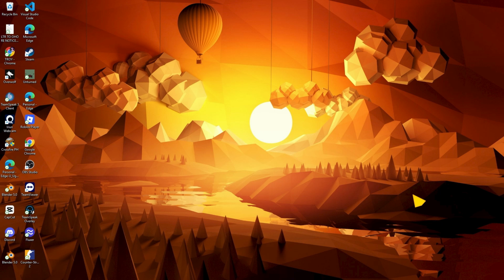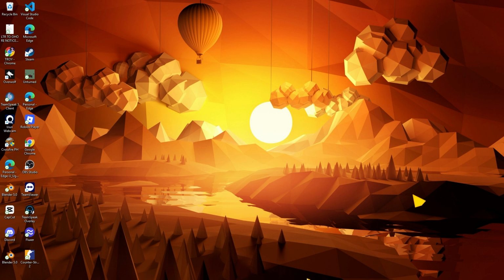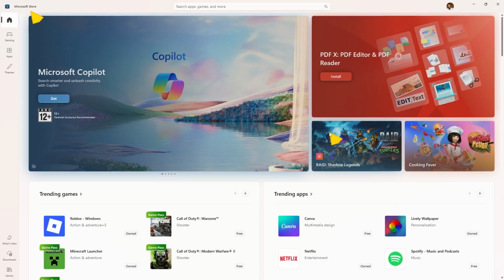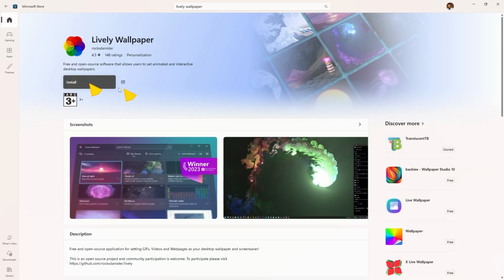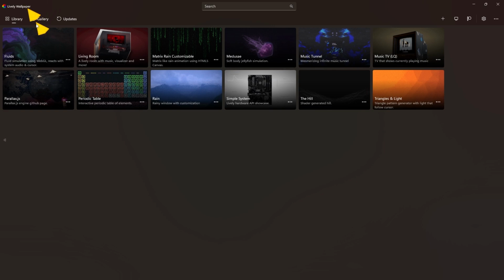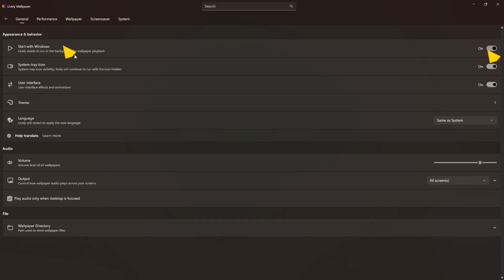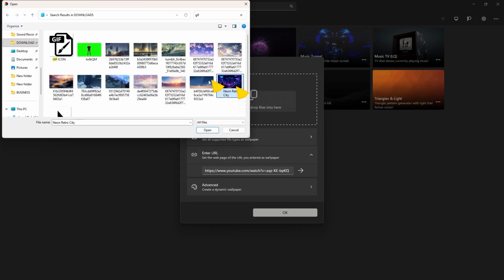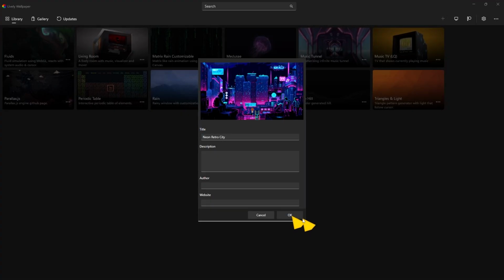How To Get Animated Wallpaper On PC Windows 11 (Setup Guide)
This tutorial will show how to get animated wallpaper on PC Windows 11. Follow these steps and you can find a great looking animated wallpaper you can install and use on your PC as a background.